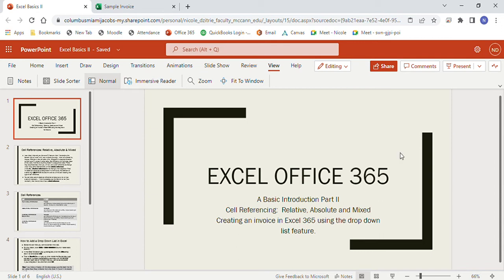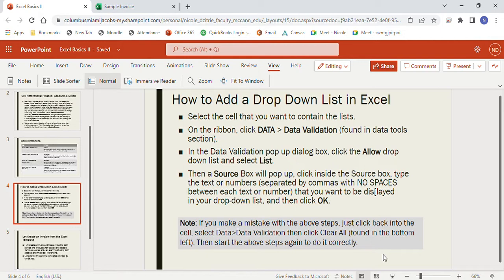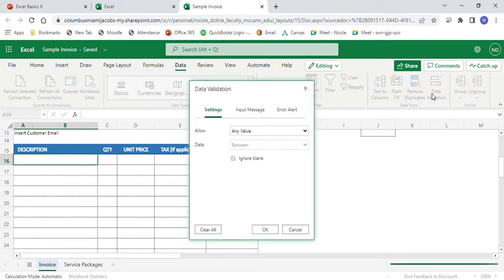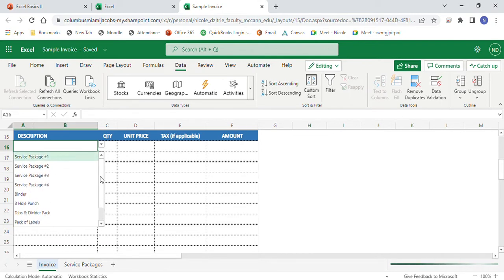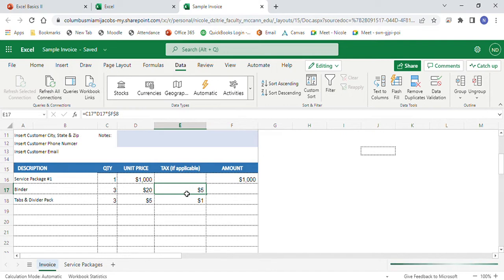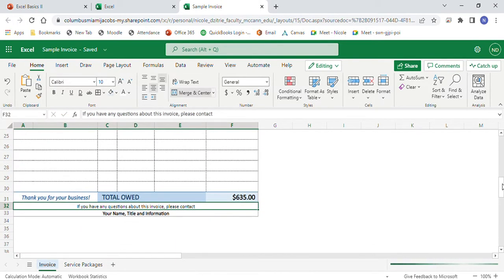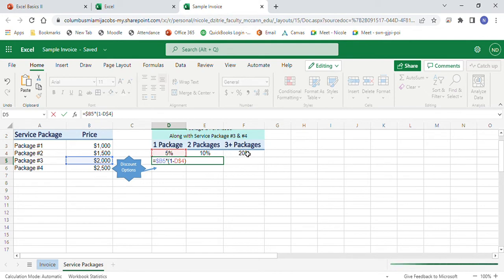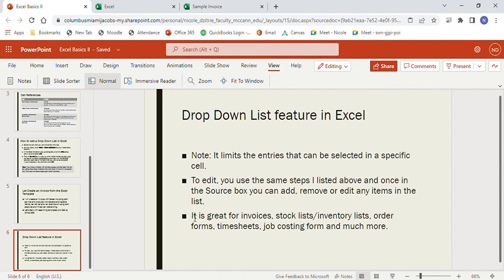MS Excel 365 Relative, Absolute & Mixed Referencing, Creating a Invoice w/Drop Down List Feature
This video shows you how to create a business invoice from a sample template using the following features: relative, absolute and mixed cell referencing as well as, the drop down list feature.  This video was inspired by a request to feature "How to make business forms using Excel".